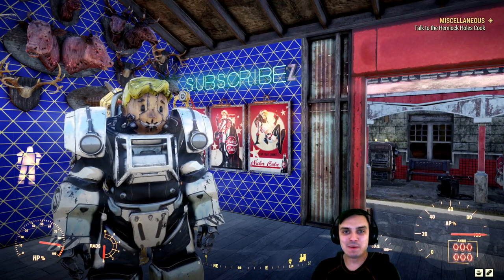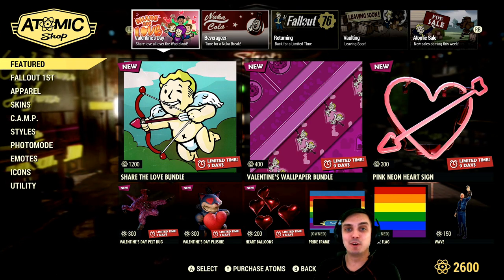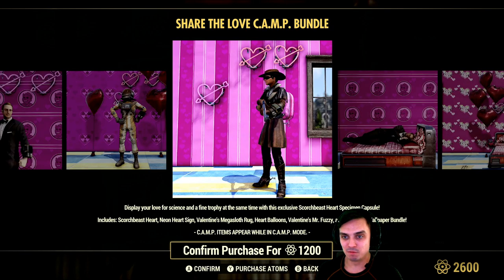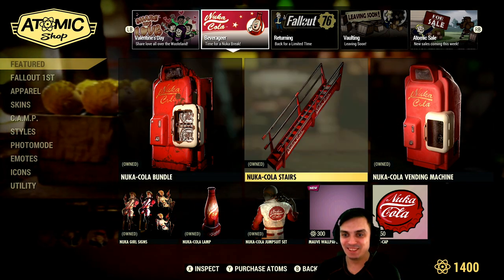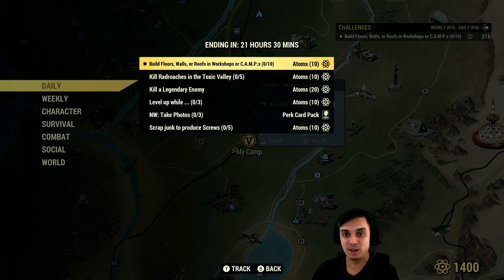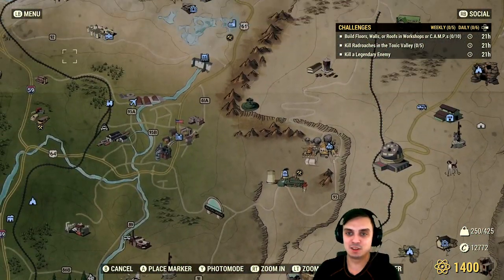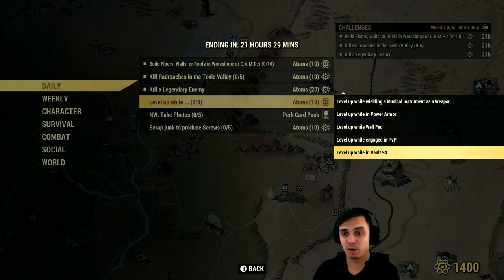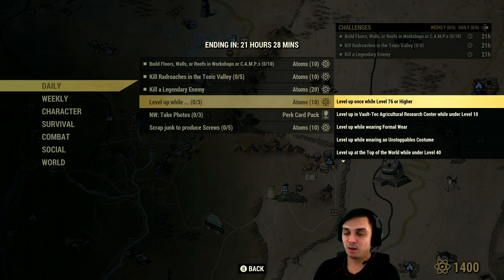Fallout 76 Atom Shop Offers Matte Black Handmade Rifle Paint Last Day, Easy 50 Atoms via Dailies